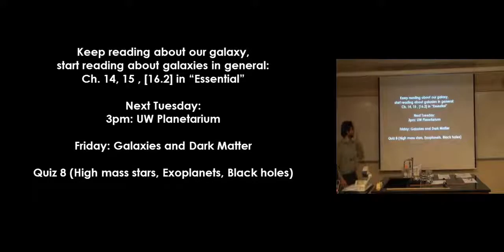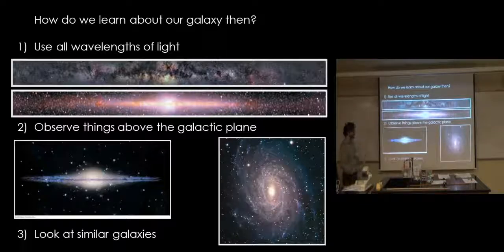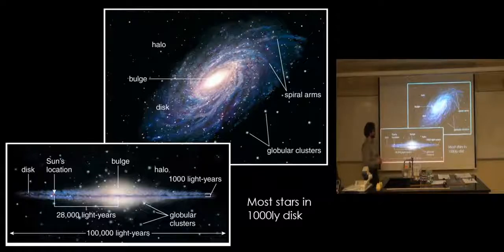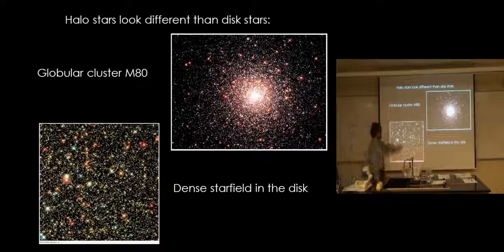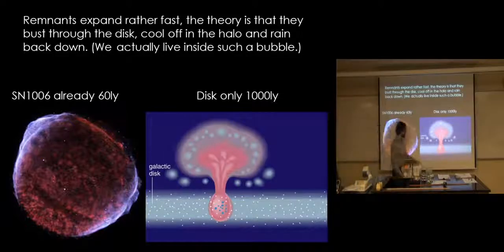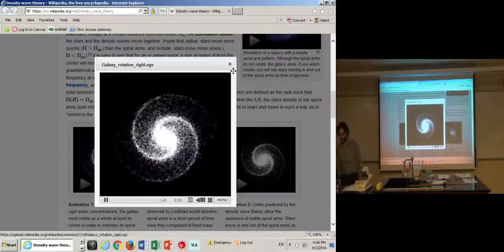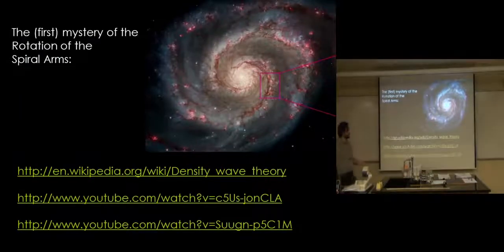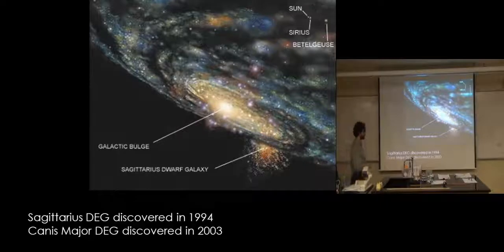ASTR 100: Lecture 25 Our Galaxy